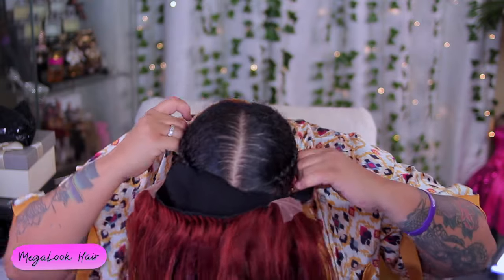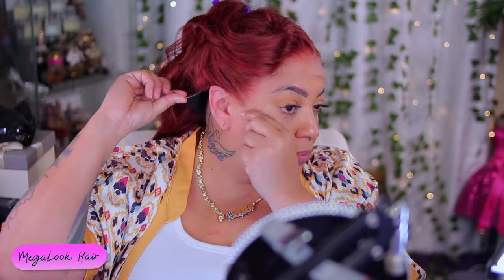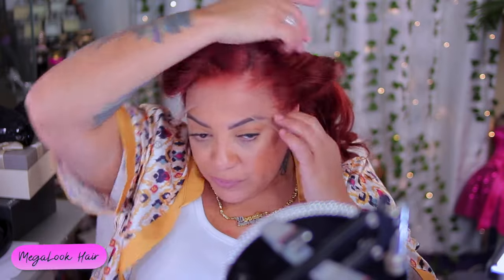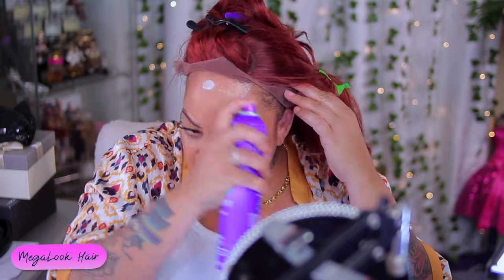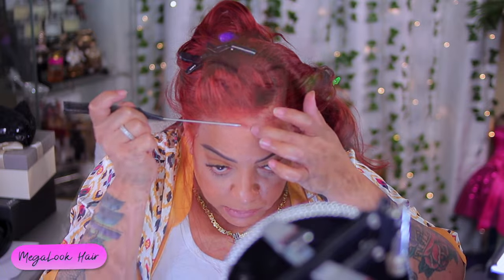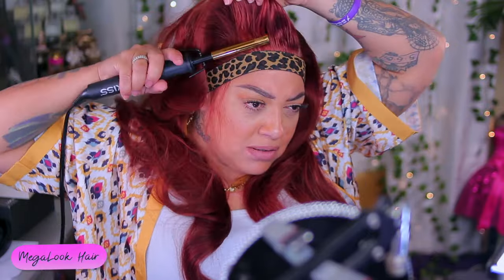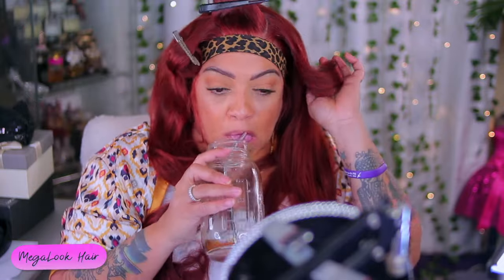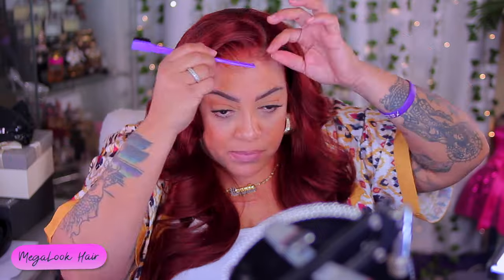OBSESSED With This CHERRY BOMB 3D Dome LACE FRONT WIG INSTALL NO BABY HAIRS ft MegaLook Hair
Get ready to be obsessed with this Cherry Bomb 3D Dome Lace Front Wig! Watch this tutorial for a beginner-friendly lace front wig install with a natural hairline and no baby hairs. Get the perfect red hair look with MegaLook Hair!

Hair Info: 13x4 lace frontal #33 color red brown wig 26 inch

WRITE OR SEND US LOVE GIFTS TO:
Muffinismylovers

SOME OF MY FAVORITE SITES